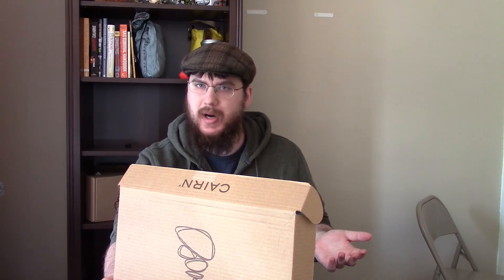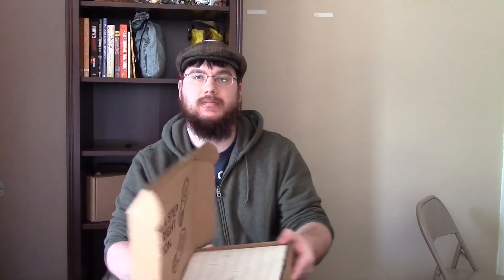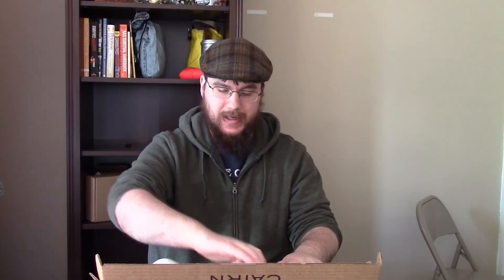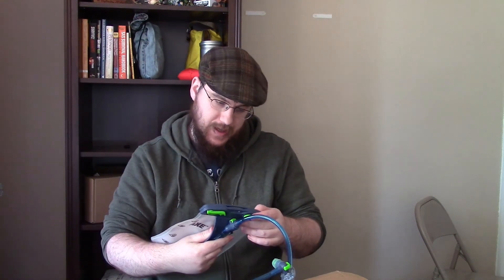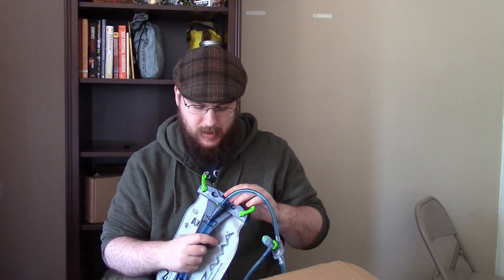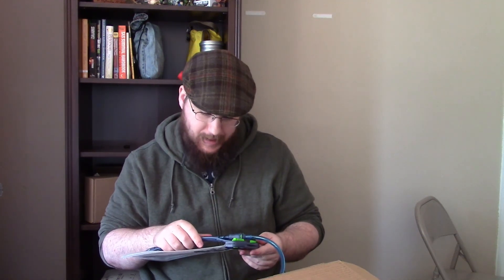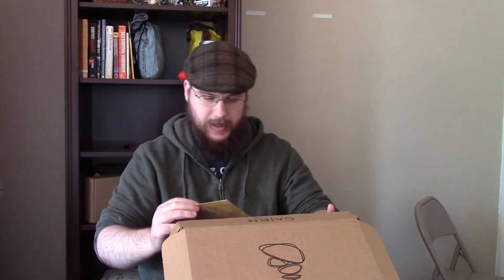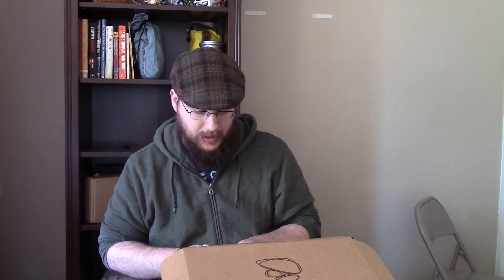Cairn Box March 2017 unboxing and testing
In this video I open the March 2017 Cairn Box. Correction: the hydration pack is made by Mazama designs